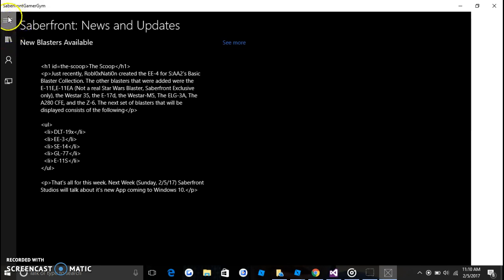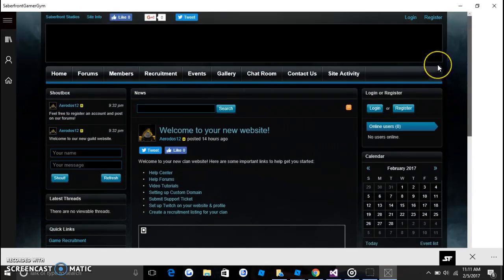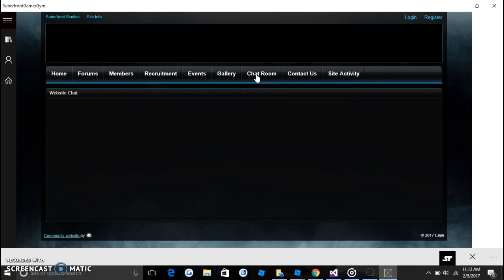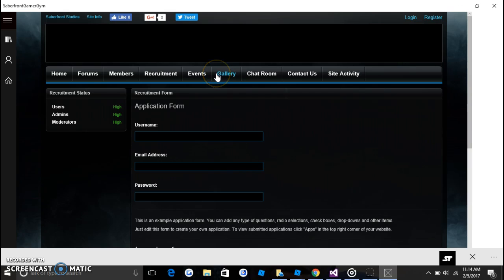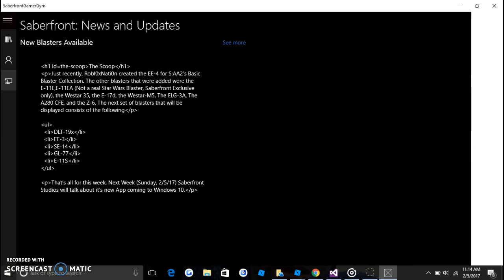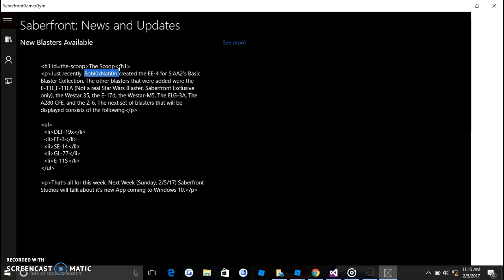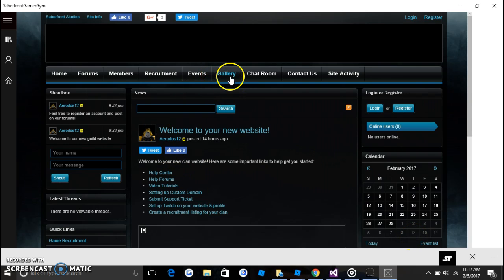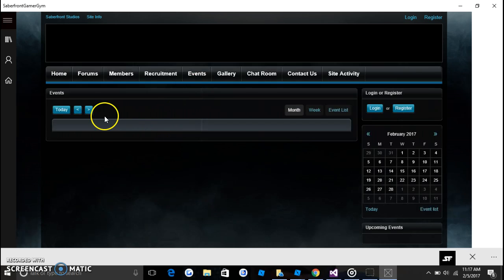Saberfront for Windows 10 Part 1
The first part of the SF W10 Series